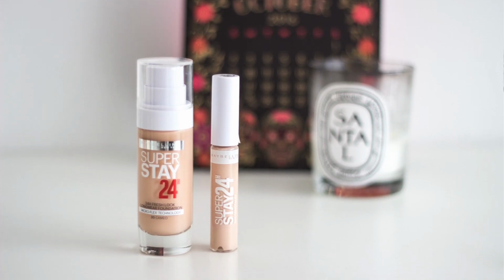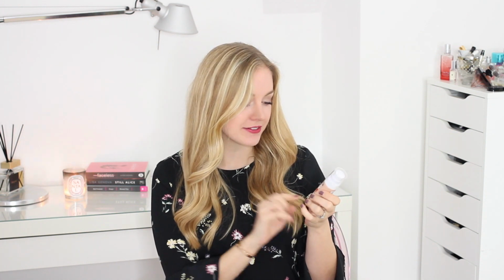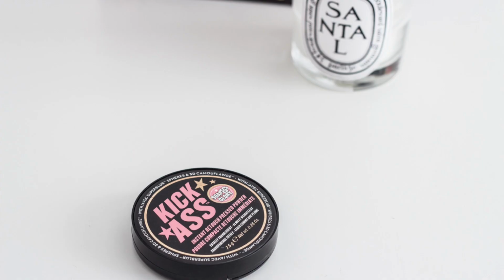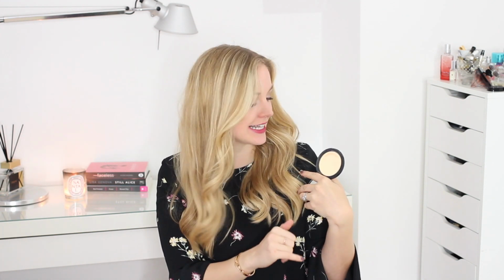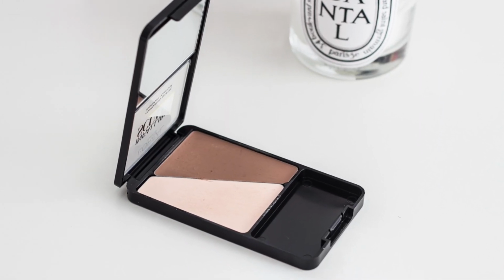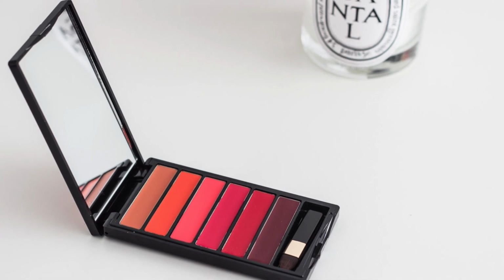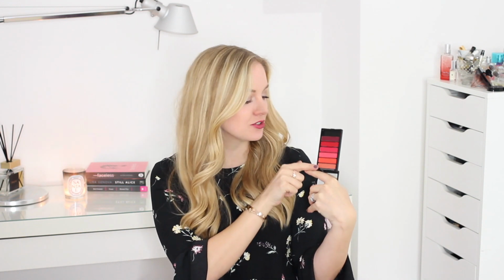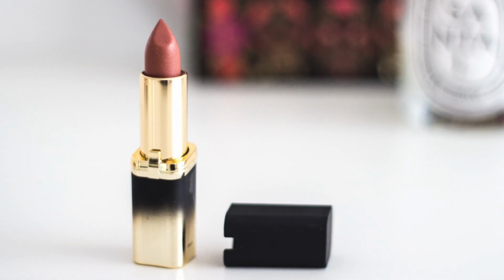Current drugstore favorites | Style playground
Take a closer look at my current drugstore favorites!

• SNAPCHAT axelleblanpain

I use an Olympus PEN E-PL7 for my vlogs
And a Canon 600D for sit down videos